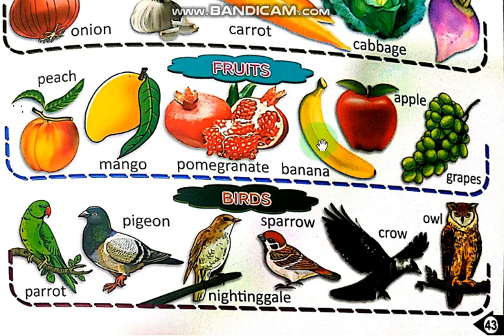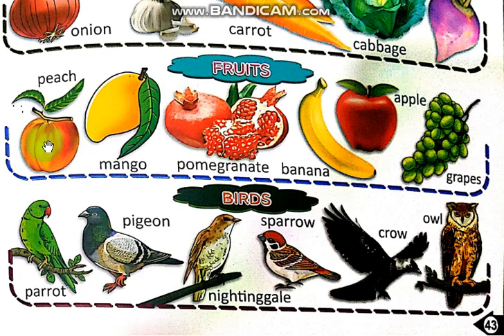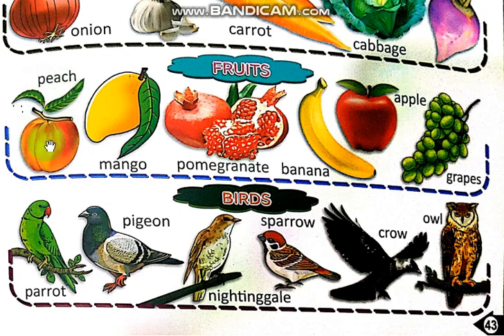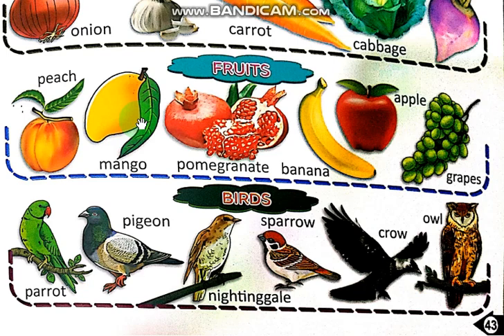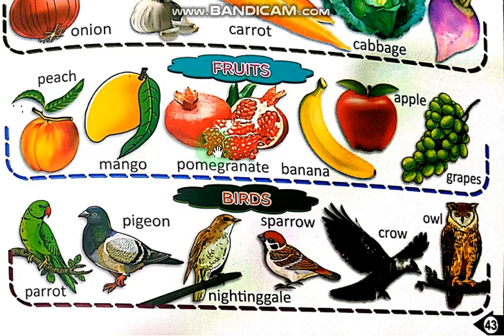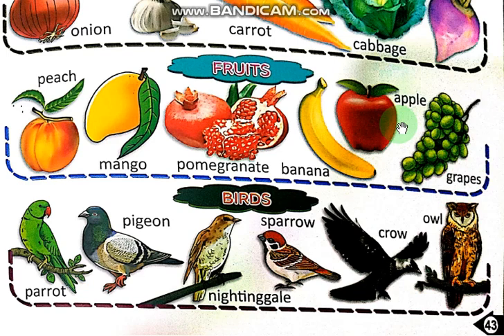Nursery reading pg 43 Fruits name